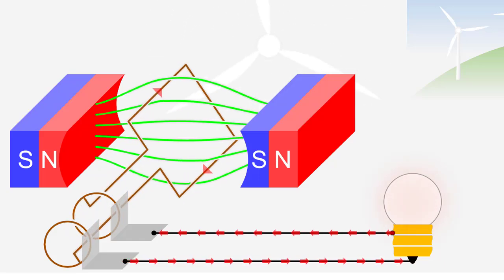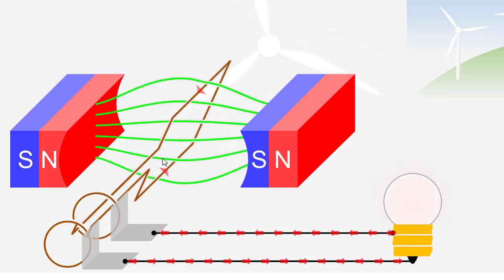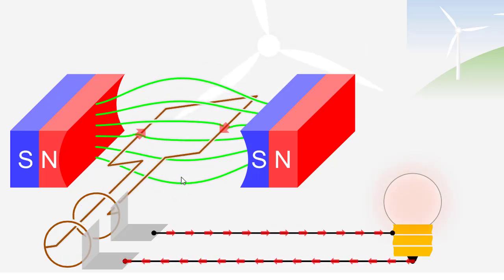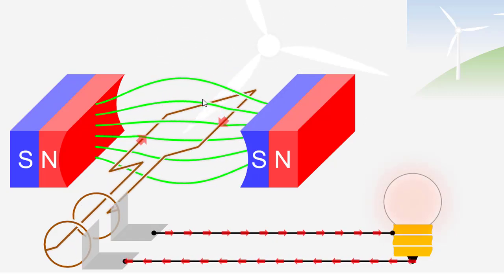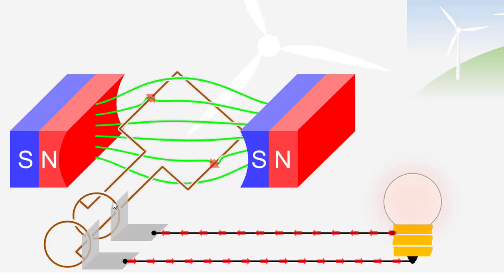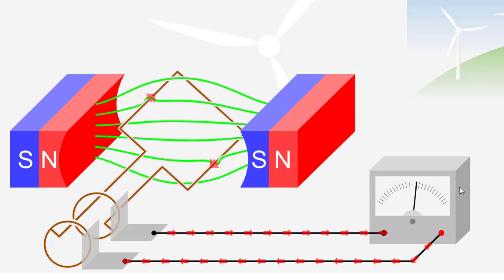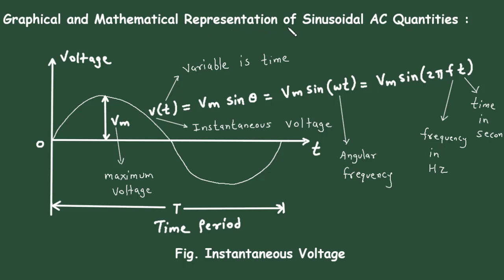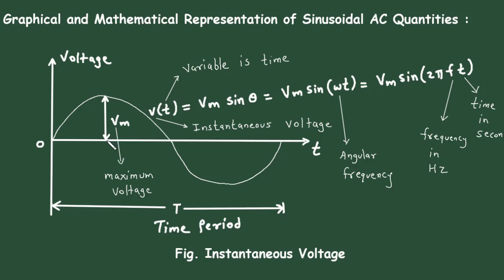Graphical and Mathematical Representation of Sinusoidal AC Quantities | Electrical Engineering